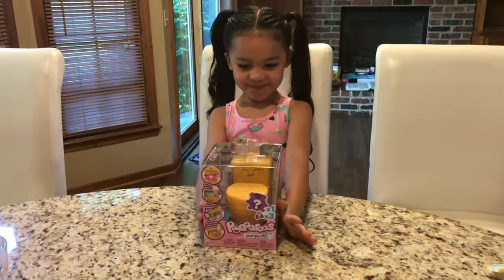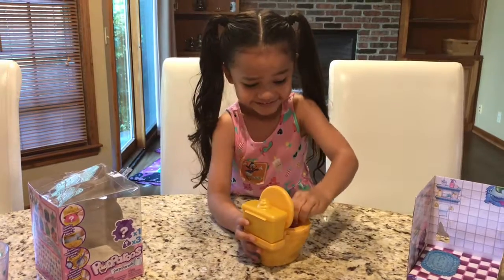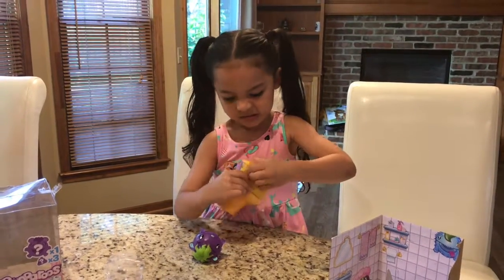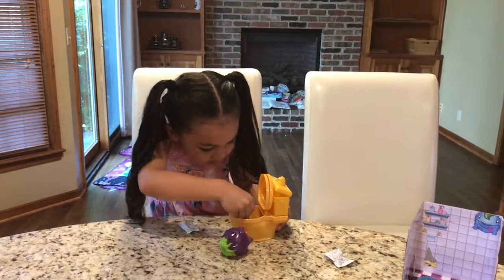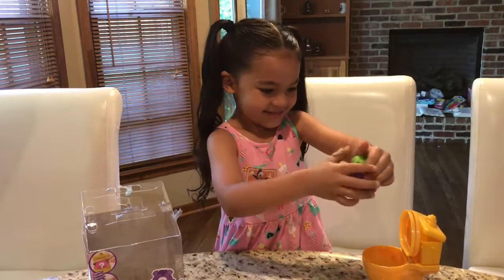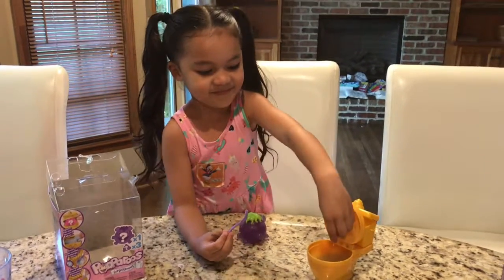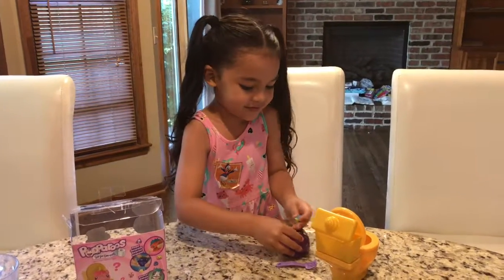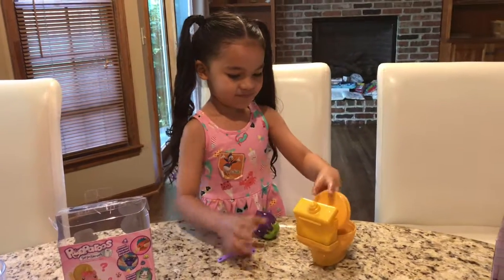Little Girl Reviews New Pooparoos